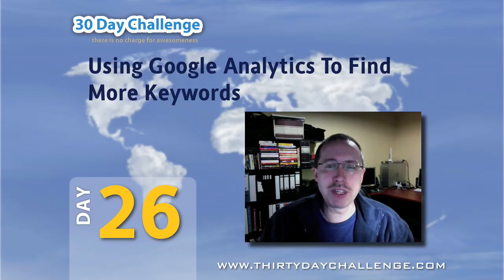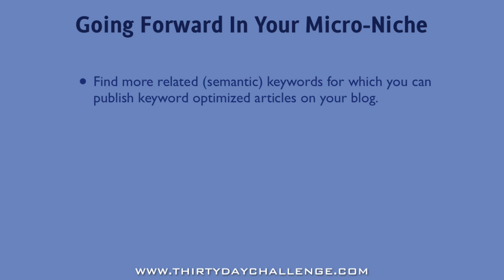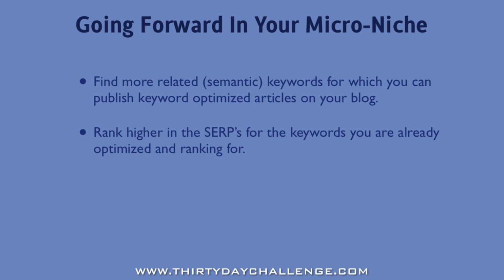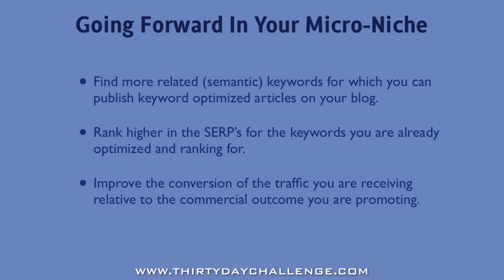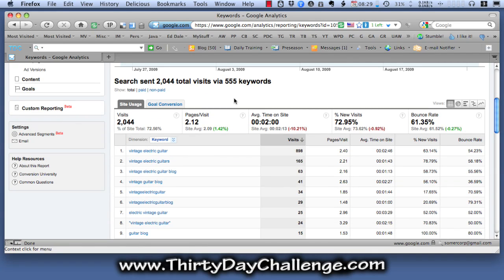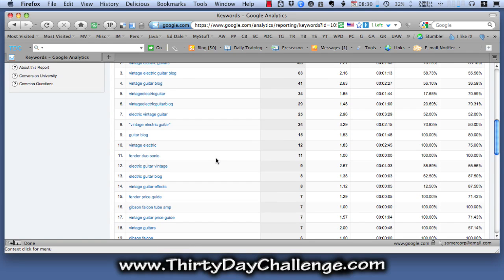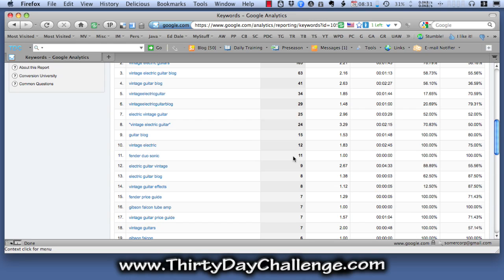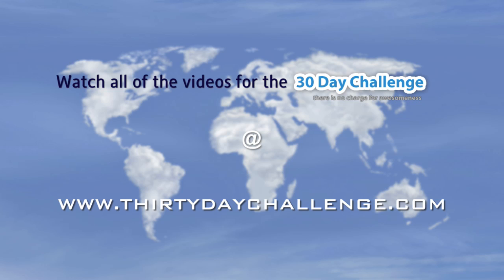30DC Day 26 - Google Analytics Keyword Data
GuruBob shows you how to find more keywords using Google Analytics data and how this can help you develop your site.